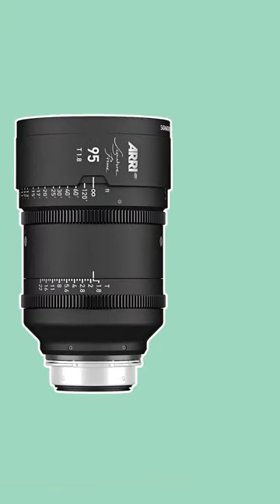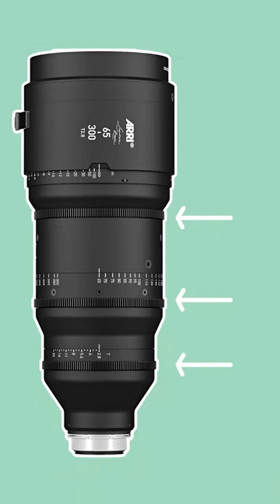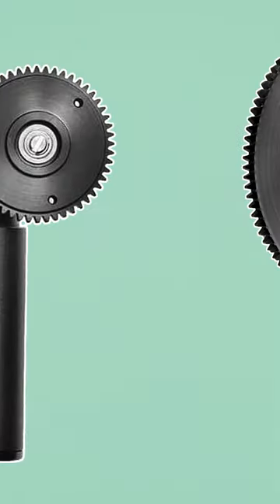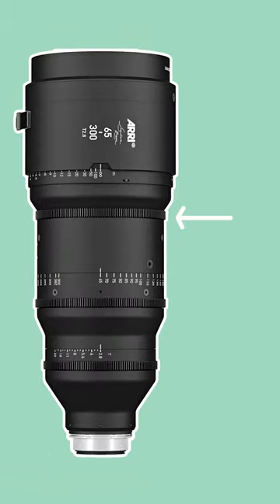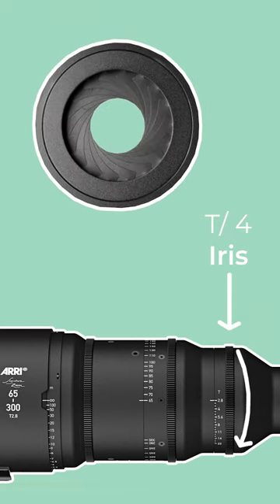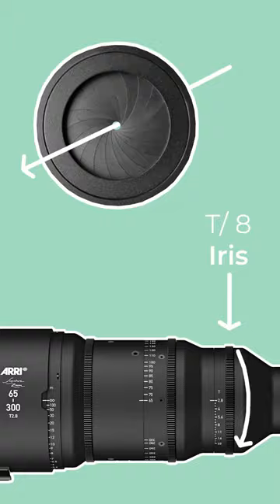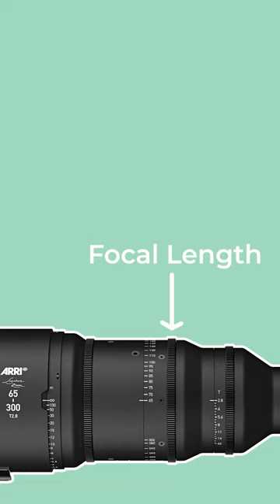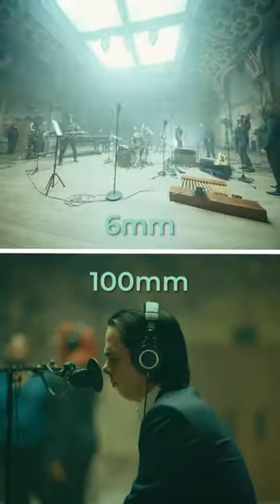The 3 Basics Of Cinema Lenses Explained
Yestalgia - 'Memos'